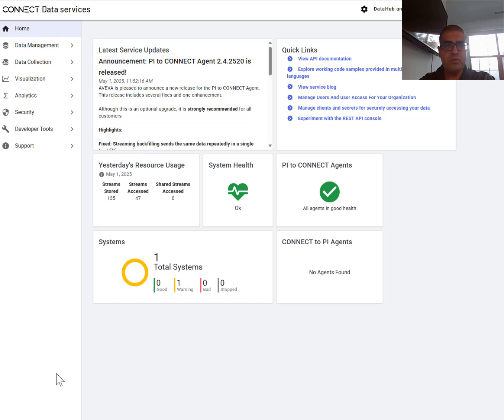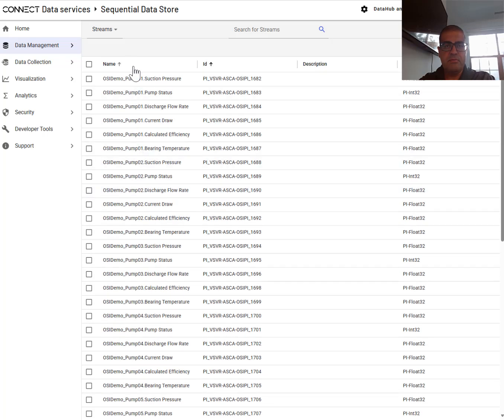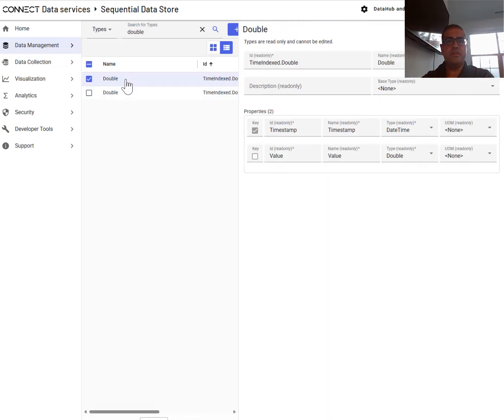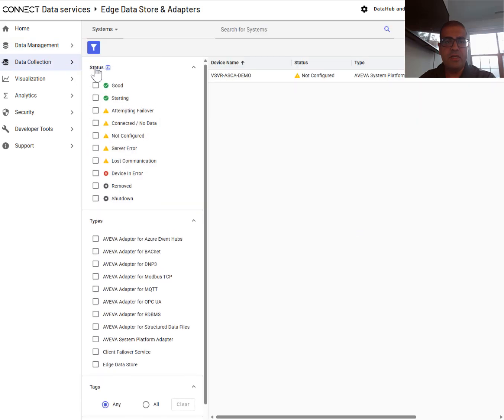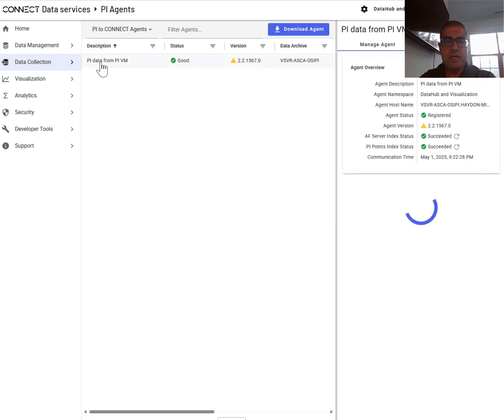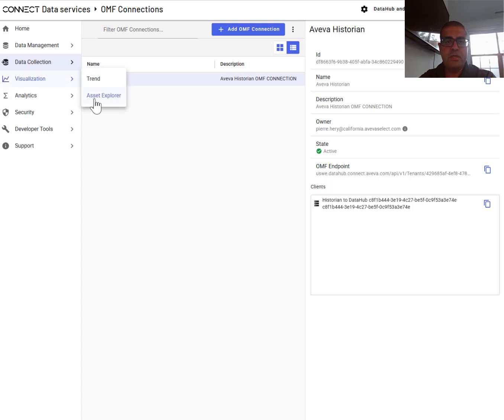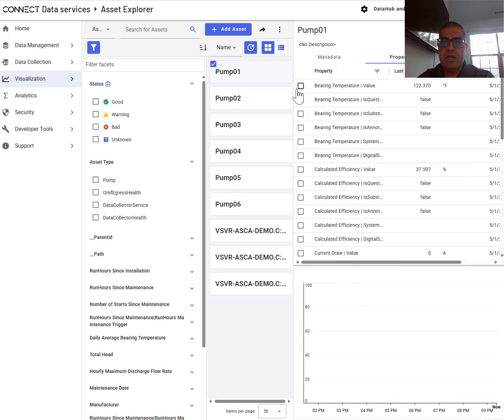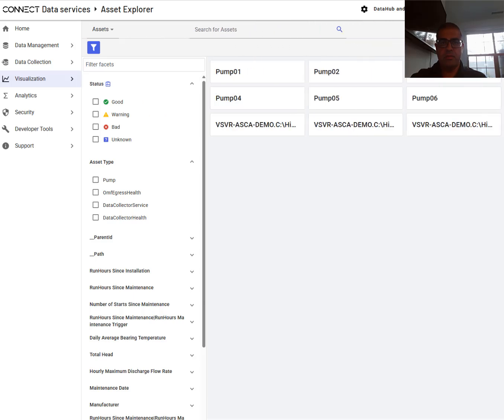CONNECT: Using Data Services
Get Started with AVEVA CONNECT Data Services | Stream Search, Edge Connection & Asset Visualization

In this walkthrough, you'll learn how to use the AVEVA Data Services Portal inside CONNECT to search data streams, configure adapters, and visualize trends with the Asset Explorer.

🎯 What you'll see in this video:
- How to search Sequential Data Stores by data type
- Explore Edge Data Store Adapters (MQTT, OPC UA, RDBMS)
- Connect to PI Servers and Historians via PI Adapters and OMF
- Use the Asset Explorer to view values and efficiency trends

📍 Timestamps:
00:00 – Intro
00:10 – Searching Data Streams
01:08 – Data Collection Types
01:45 – Asset Visualization